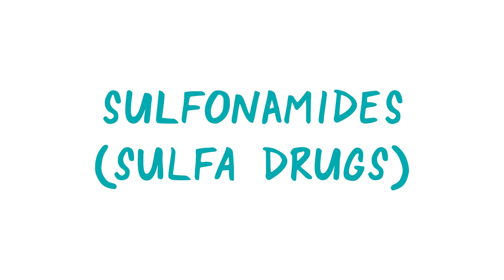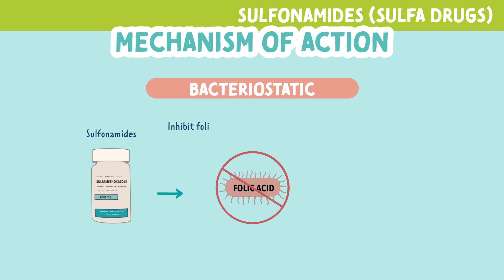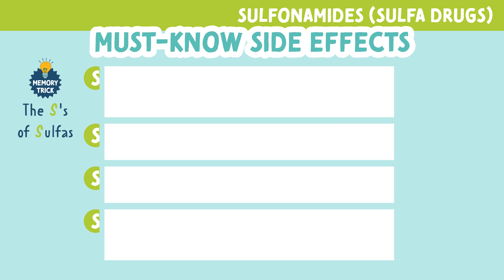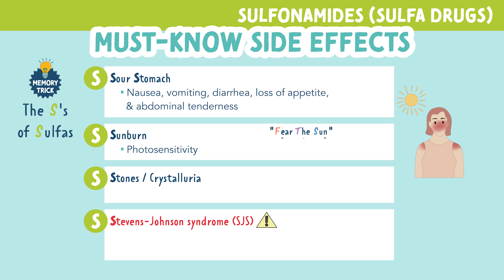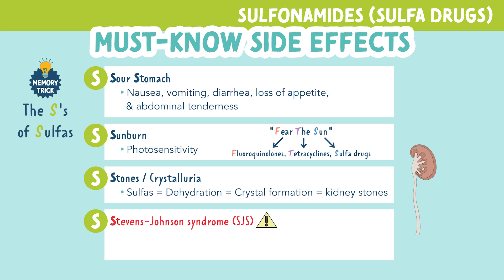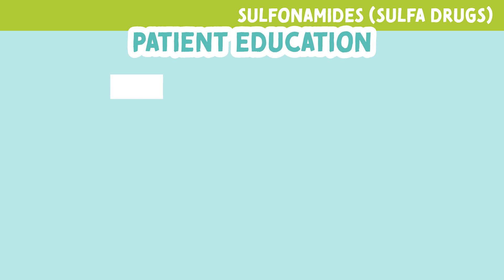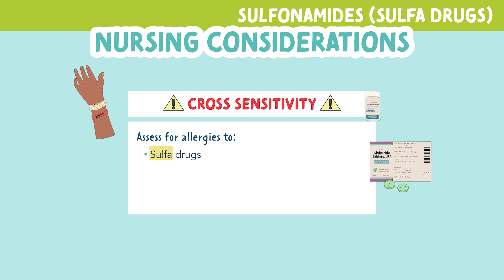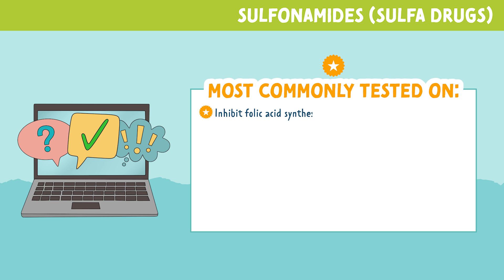Antibiotic Medications » Sulfonamides "Sulfas" » NCLEX Tips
TIMELINE:
0:00 Intro
0:14 Mechanism of Action
0:37 Must-Know Side Effects
1:43 Patient Education
2:01 Nursing Considerations
2:20 Most Commonly Tested On

❤ Kristine